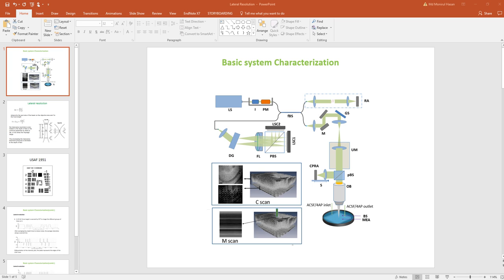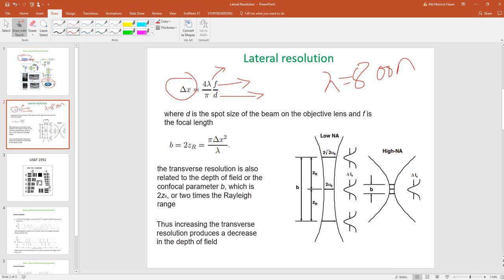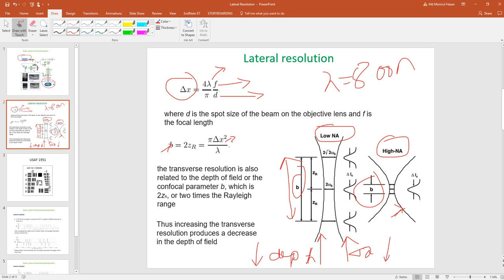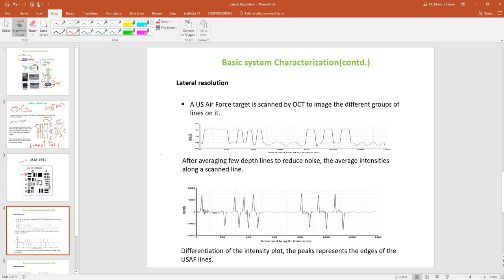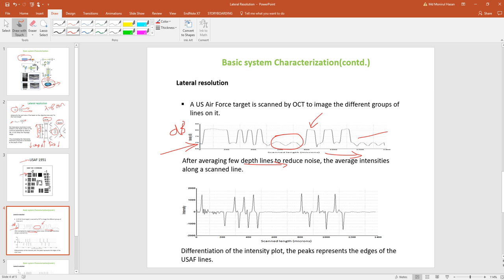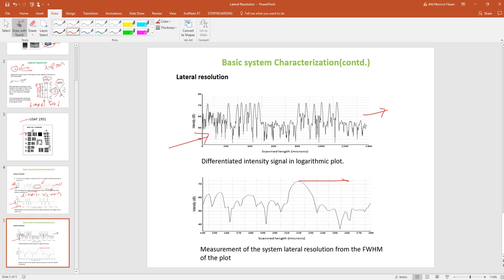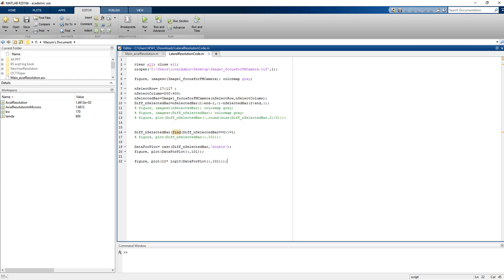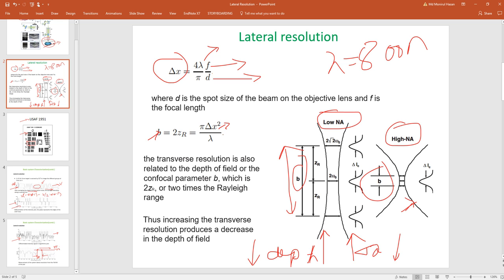How to calculate lateral resolution in OCT system?